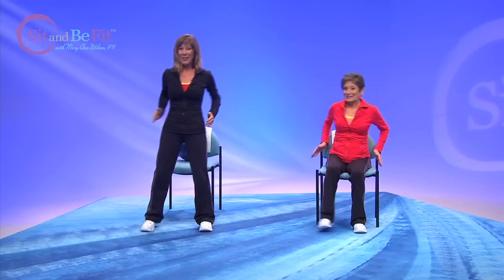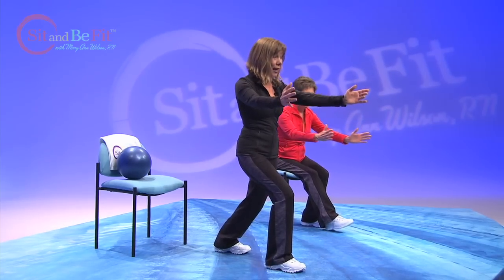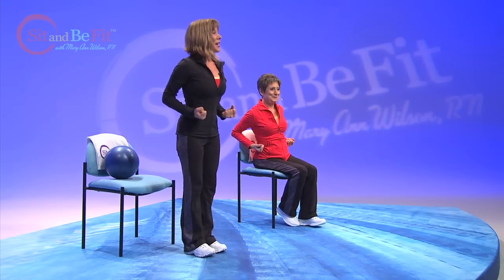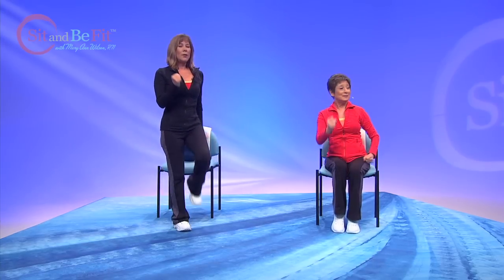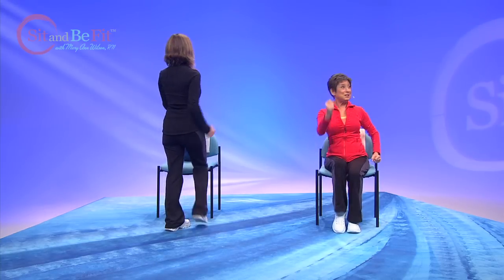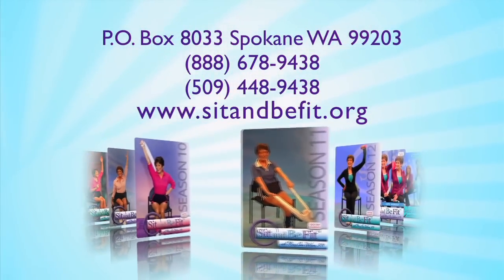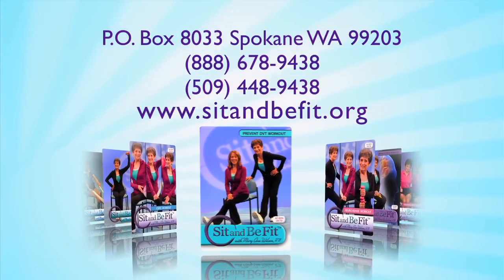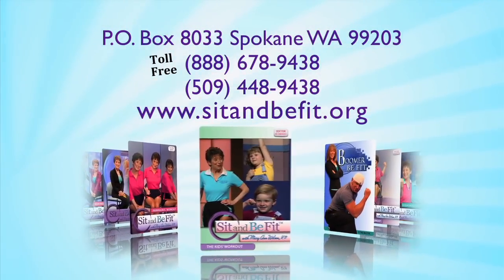Sit and Be Fit Balance and Gait (Segment from Chair Exercise Basics)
Sit and Be Fit instructor, Gretchen Wilson, (daughter of TV Host, Mary Ann Wilson), leads viewers through a series of exercises designed to improve balance and gait. This segment is included in the Chair Exercise Basics DVD.

Order the full episode by contacting Sit and Be Fit, toll-free from the U.S. at 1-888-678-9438 (or from outside the U.S.), or order the Sit and Be Fit Chair Exercise Basics Workout Package

Call toll-free to order individual episodes: 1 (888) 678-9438